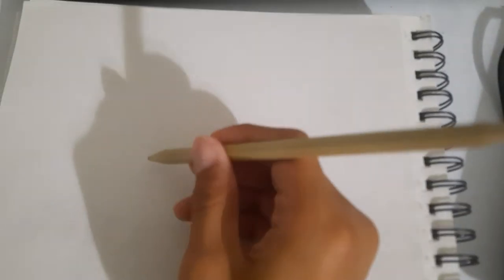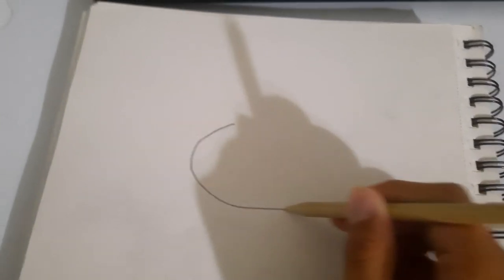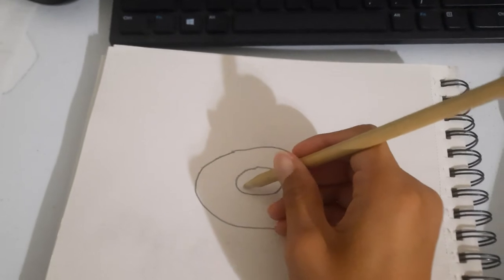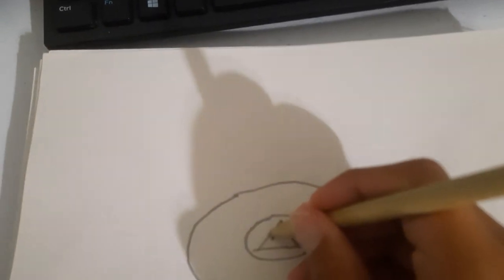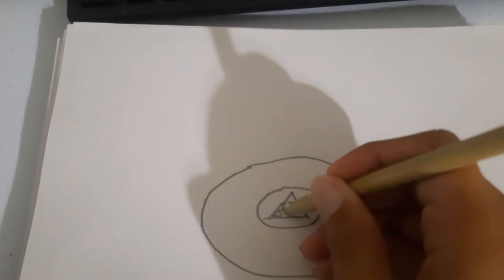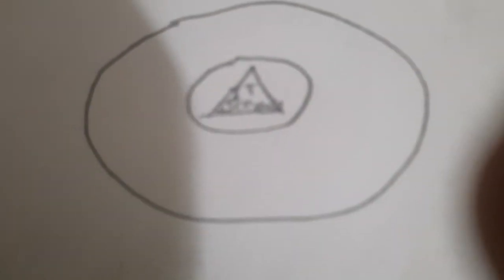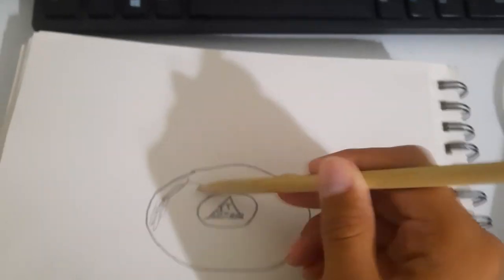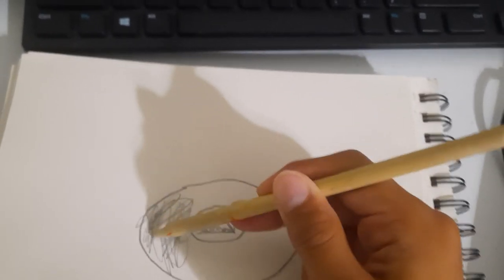How to draw magic 8 ball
Hey guys in this video i'm gonna show you how to draw magic 8 ball